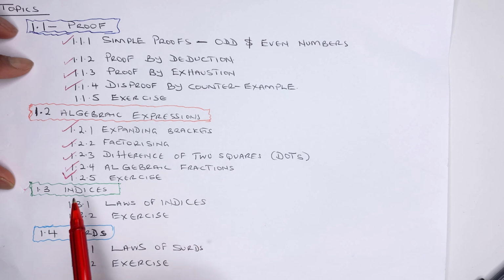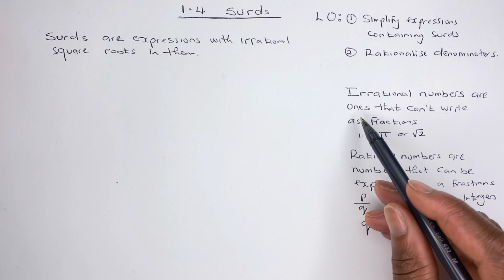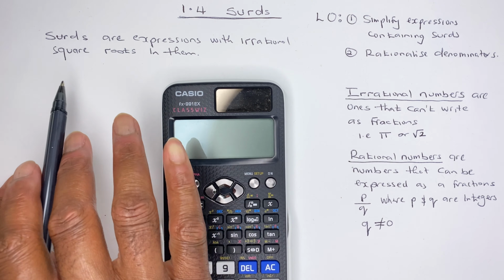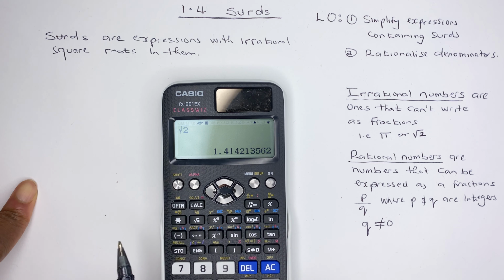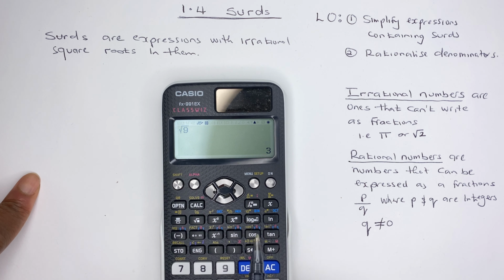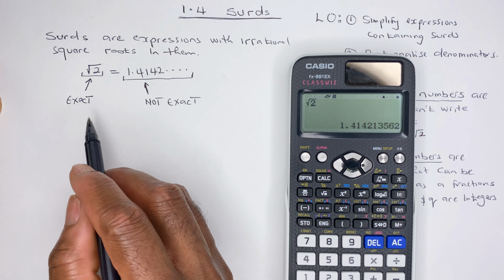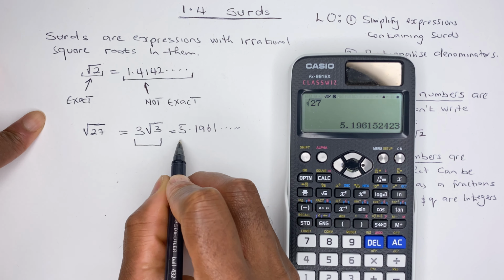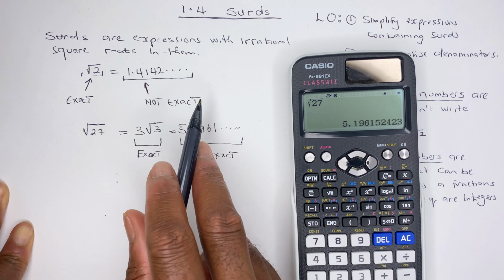1.4.0 - A-Level Maths Y1 Unit 1 - Algebra 1.4 Surds - Surds Definition - 1.4.0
Surds Definition